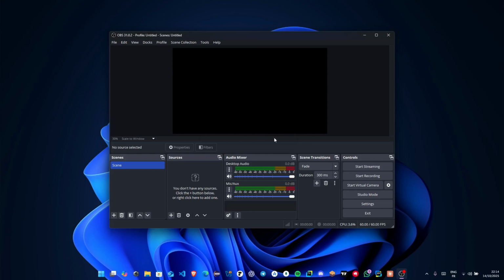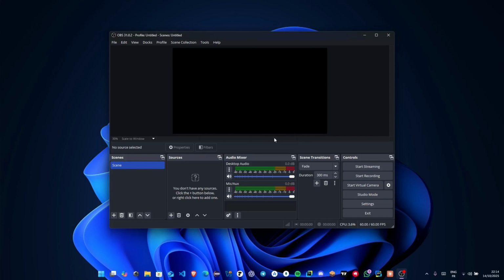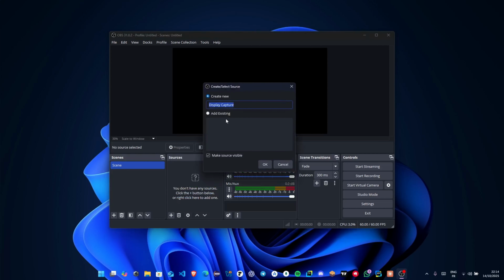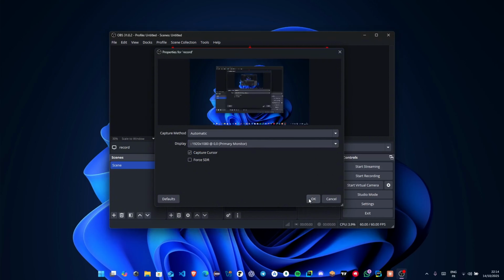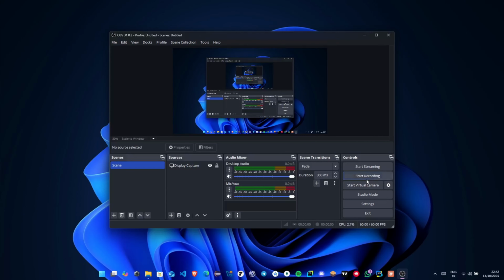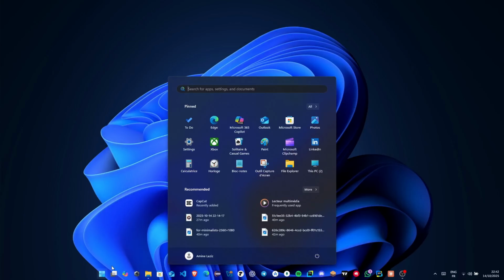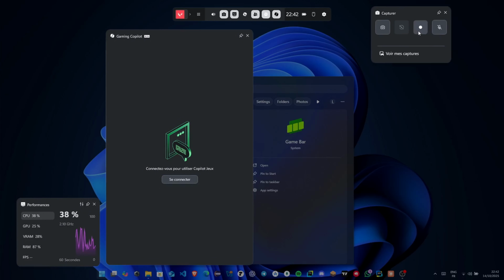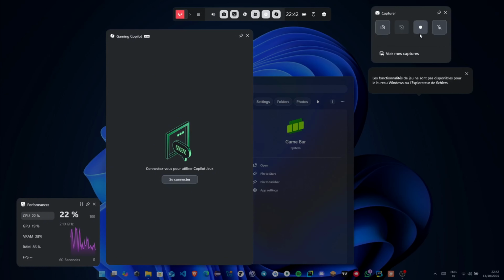How To Record Screen With OBS (EASY GUIDE) 2026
In this video, I’ll show you how to record your screen using OBS Studio quickly and easily in 2026. This step-by-step guide walks you through setting up OBS, selecting your display or application window, configuring audio and video settings, and starting your screen recording with optimal quality. Whether you’re creating tutorials, capturing gameplay, or recording presentations, this tutorial makes screen recording simple, fast, and beginner-friendly!